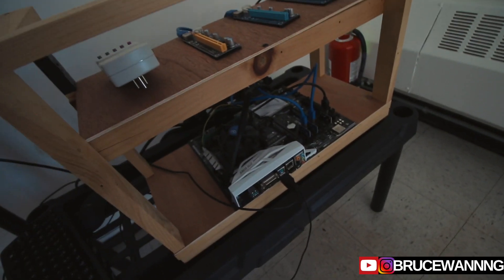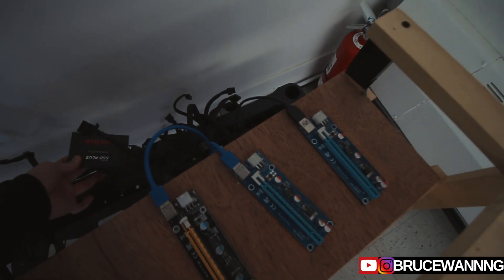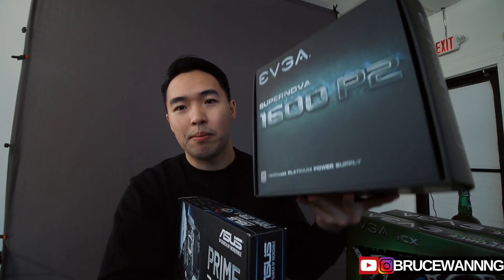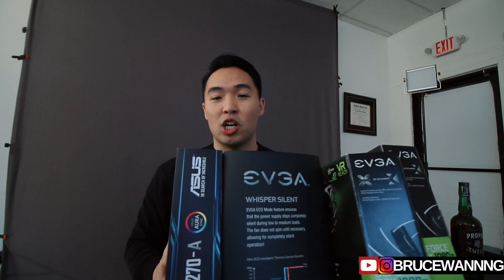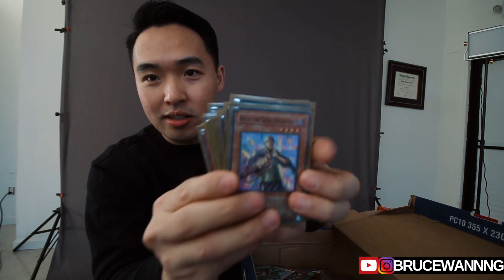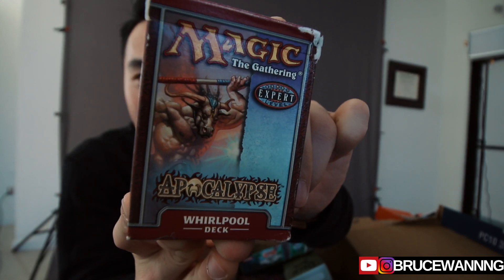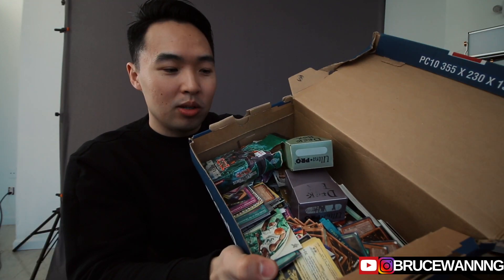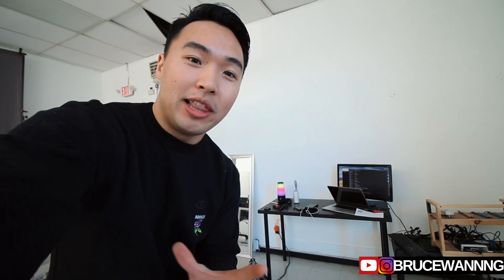The End of Bitcoin Mining - Crypto Mining is DEAD (UPDATE1😭)